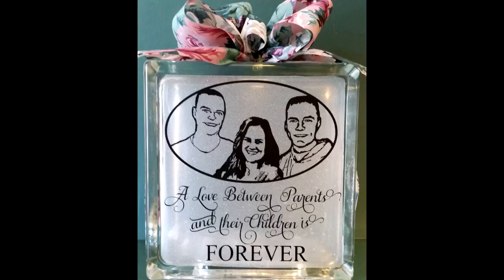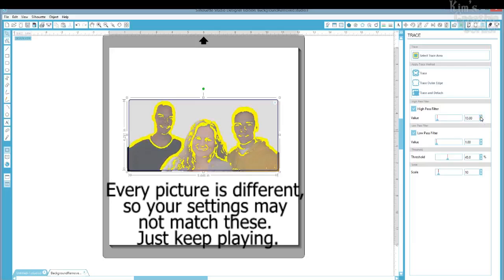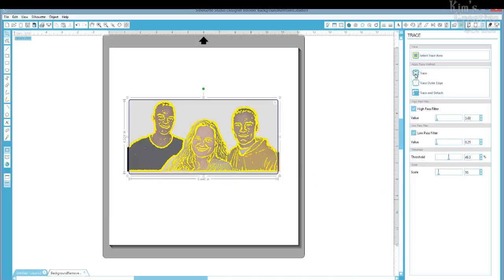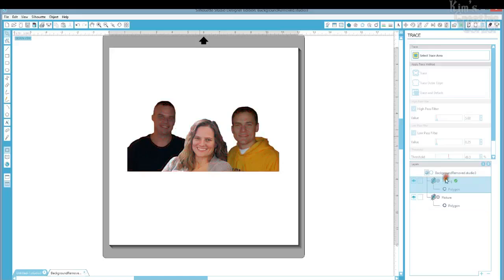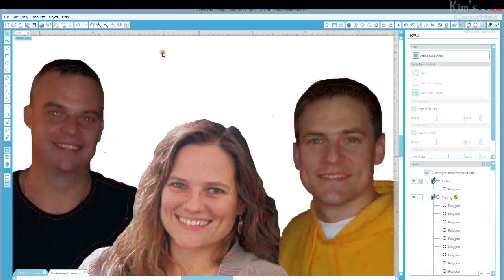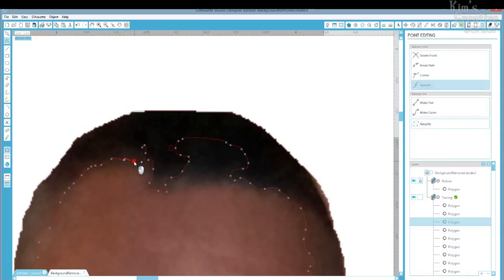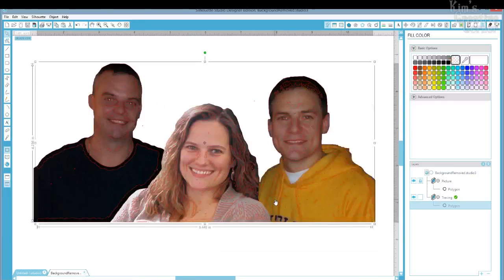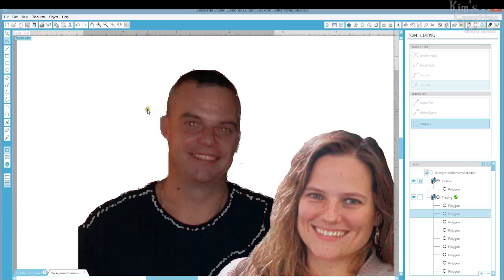How To Trace Faces In Silhouette Studio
By popular request, here is a video showing you how I traced the image of my children for a glass block using Silhouette Studio Software.